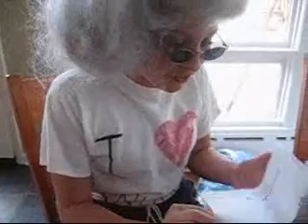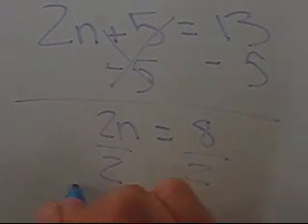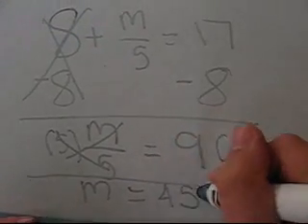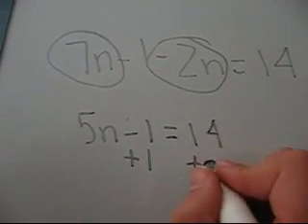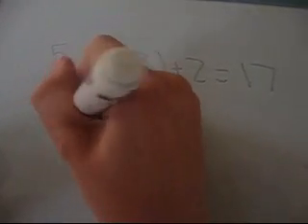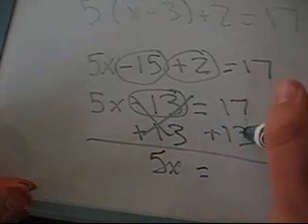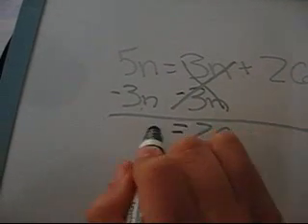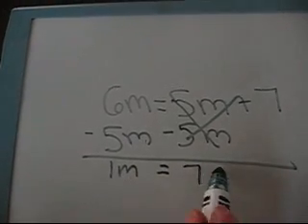Ruby's math lesson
awesome. me and my friend meredith who recently moved have made a number of videos, this is our first we did it for school, we got an A on it so its pretty good.